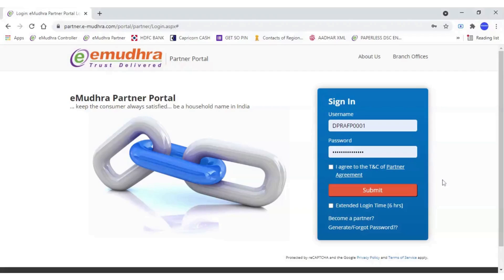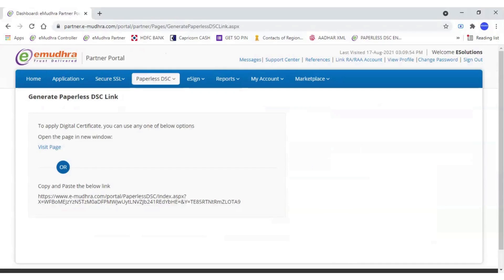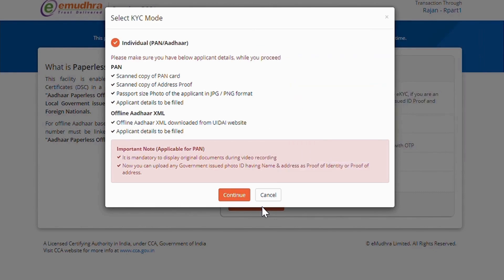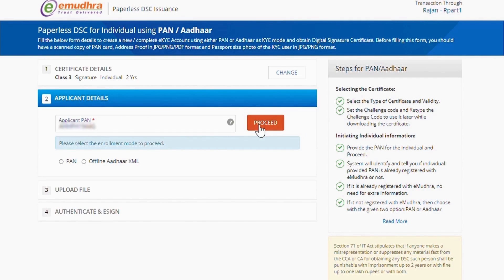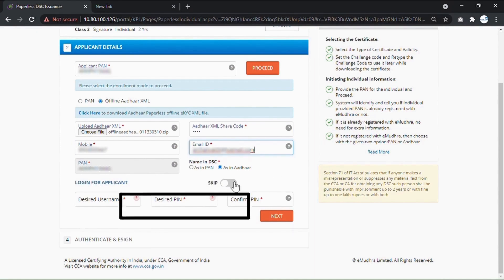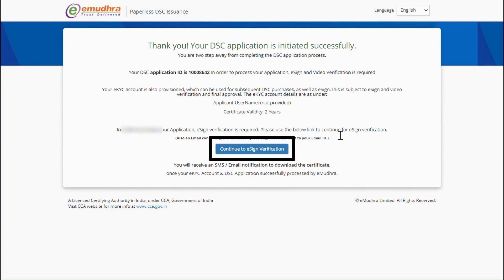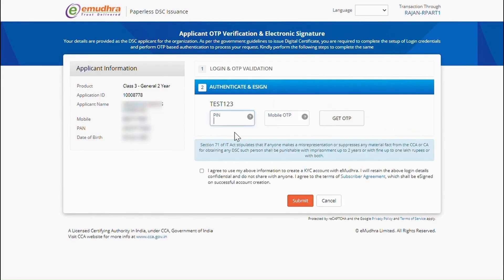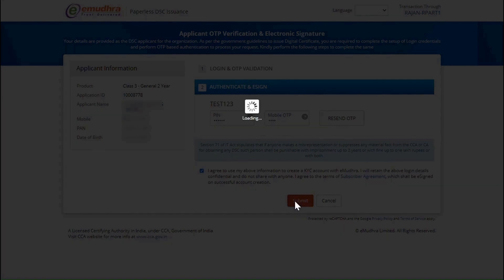How to Enroll Apply Issue Make Create Offline Aadhaar eKYC Based DSC in eMudhra DSP Partner Login.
If you are looking for "How to Enroll Apply Issue Make Create Offline Aadhaar eKYC Based Class 3 Digital Signature ( DSC)  in eMudhra DSP Partner Login" then this video will guide you for this. This Video is a property of eMudhra Limited and eSolutions.

Become Partner with eSolutions for Issuance of Digital Signatures.